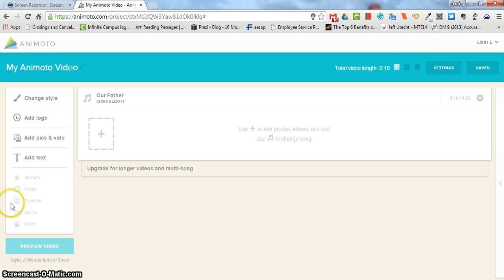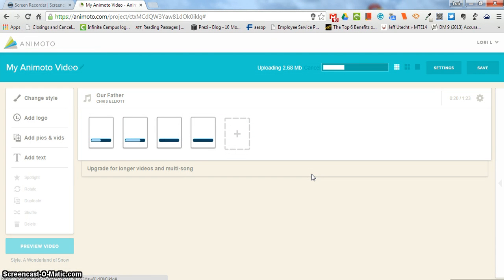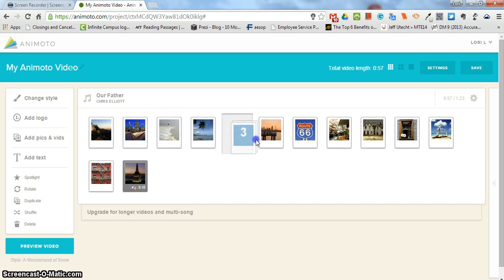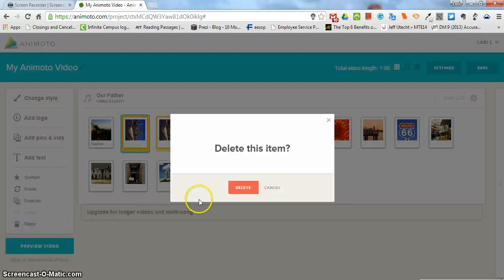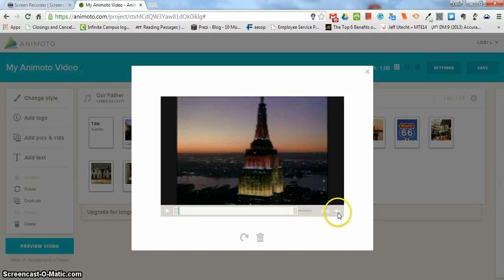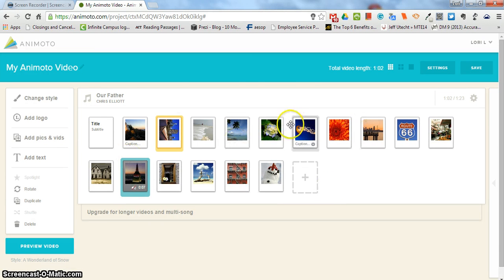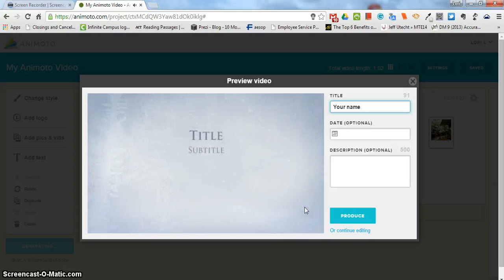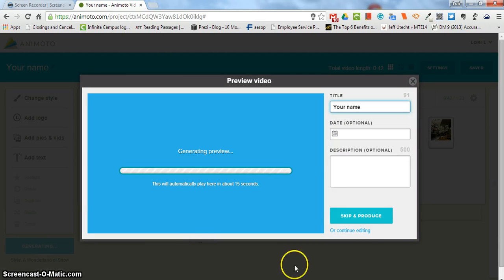How to add photos, video and text to Animoto videos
How to add photos, videos, and text to Animotos.  You'll also learn how to manipulate those images and preview or finalize the video.